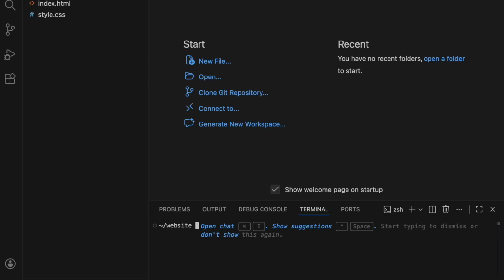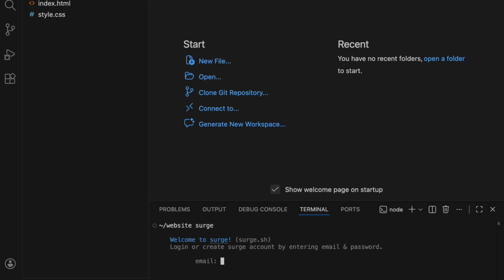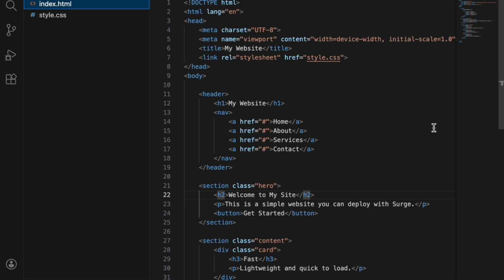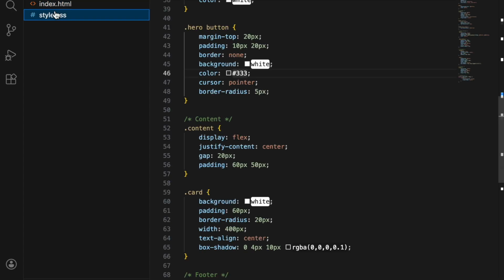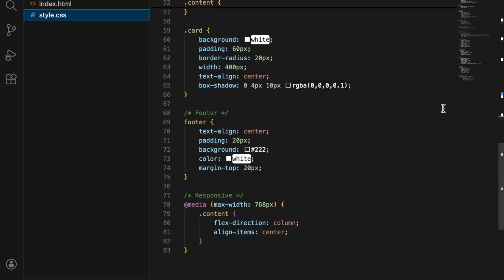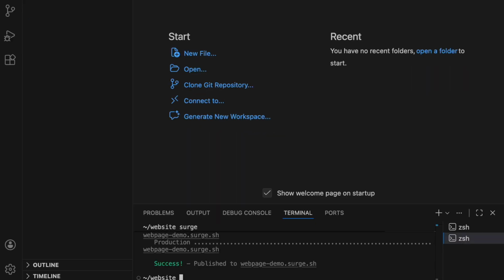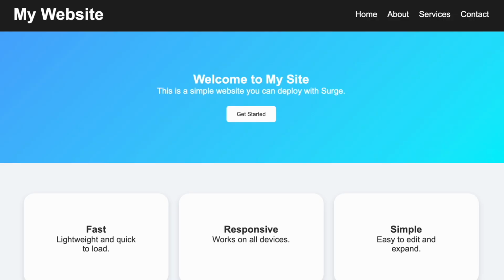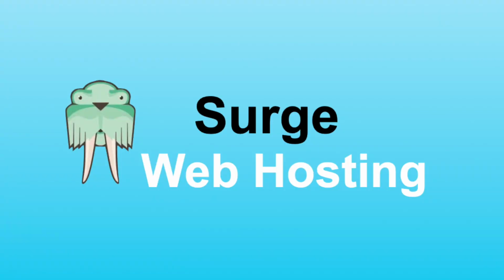How To Deploy a Website on Surge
This tutorial covers the steps required to deploy a static website to Surge.